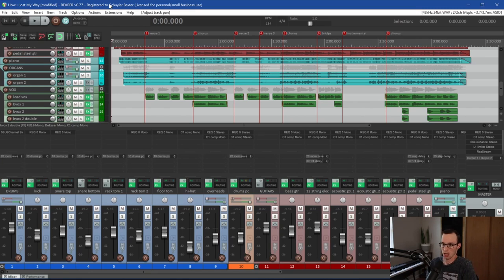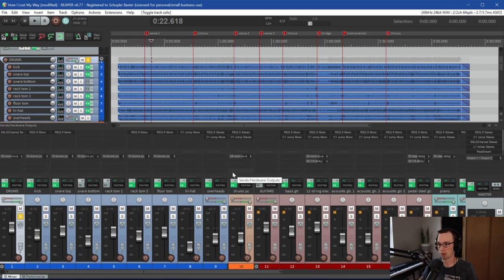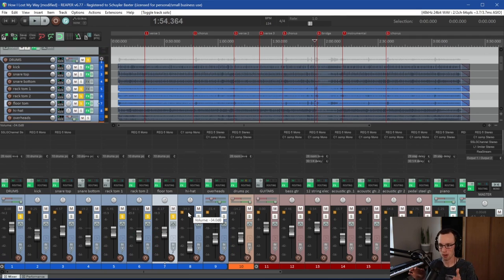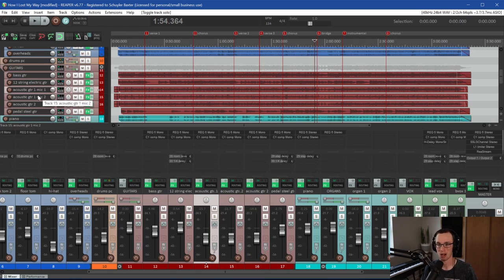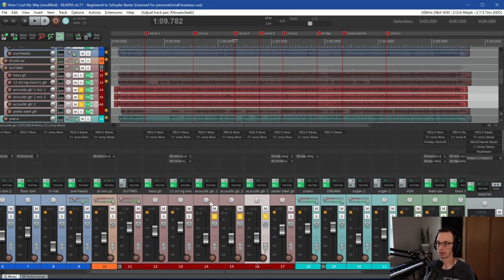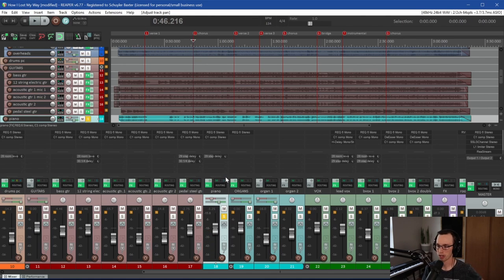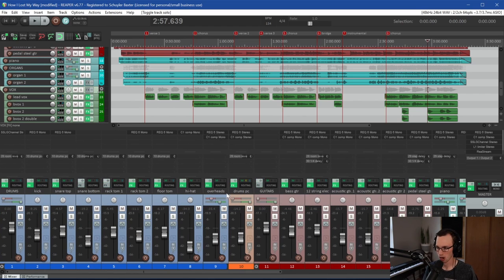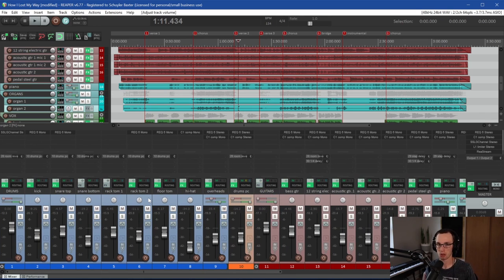How To Pan Instruments In A Mix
One of the first things you should do in a mix is balance the volume levels and set the panning. But how do we know where to pan each track? Should we pan all of them or only some of them?

In this video, I'll teach you the though process behind why we pan tracks and how to do it in a way that enhances your mix. Hope this helps!

Also, don't forget to get your FREE "7 Step Mix" download!

- Schuyler